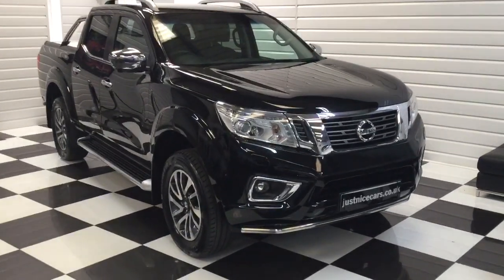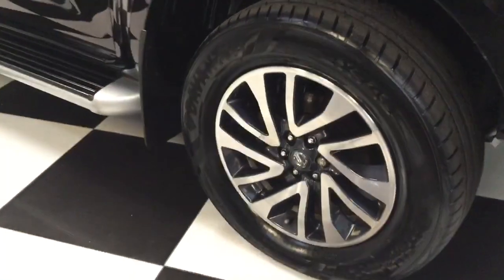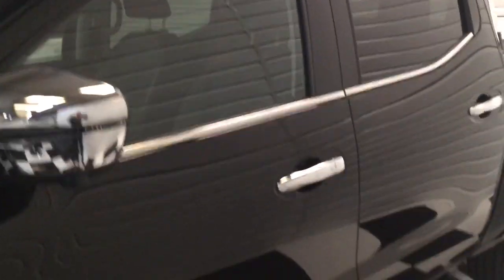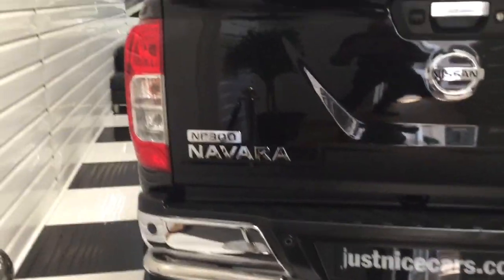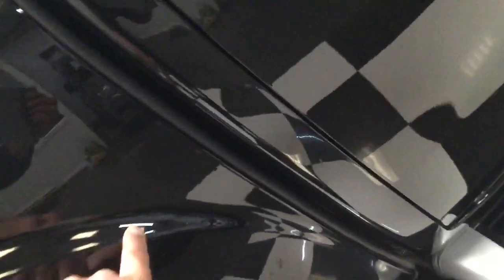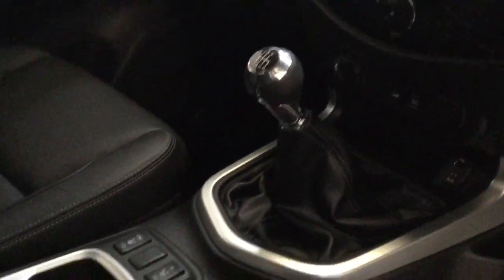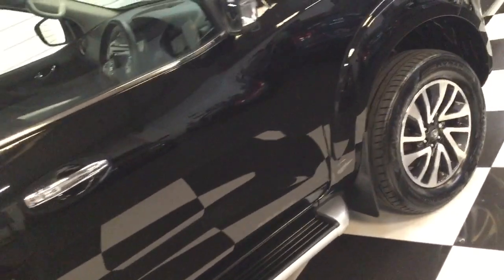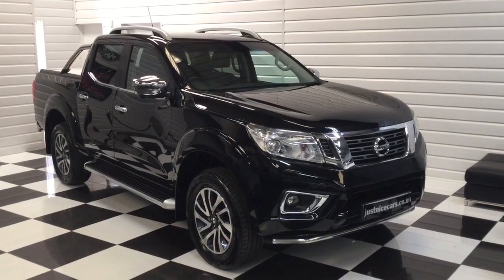2016 (16) Nissan Navara 2.3 dCi Tekna NP300 190BHP Manual Diesel (For Sale)